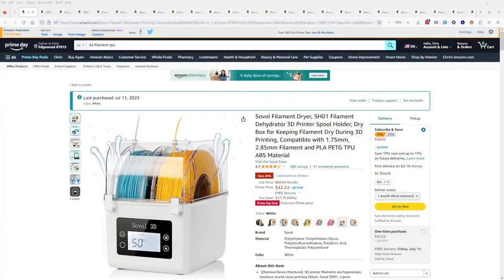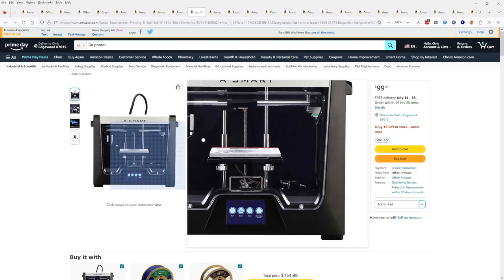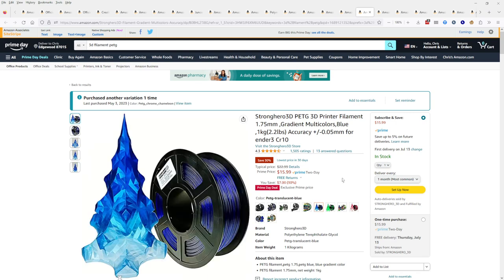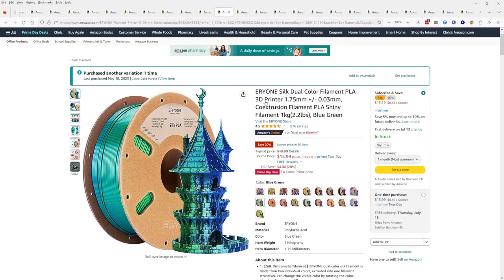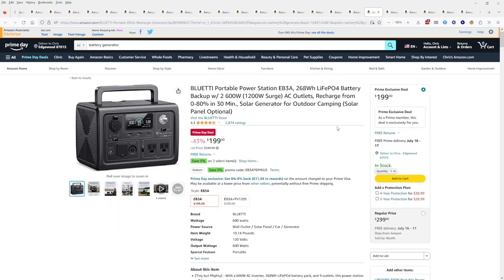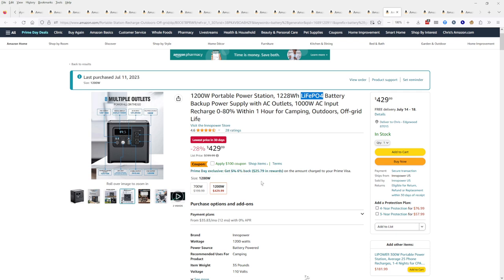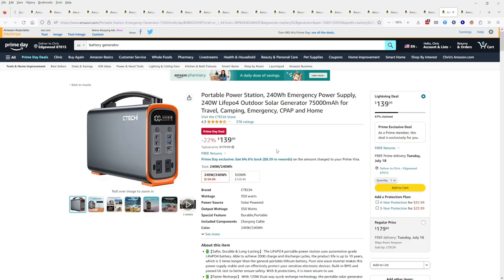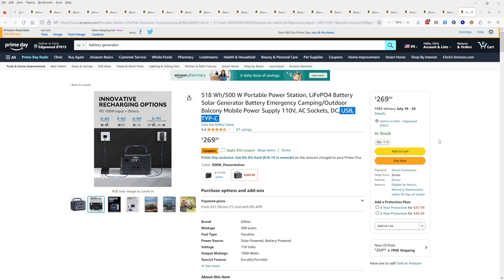Prime Day Deals - T3DP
Sovol filament dryer Box
Ender 3
Anycubic Lobra Neo
Ender 3
Elegoo 4k Resin
Anycubic Kobra Neo
Anycubic 4k Resin
Sunlu t3 FDM Printer
Junci 150 cubed Enclosed $99 NO idea on this not even a prime deal but interesting for $99

FILAMENT

Duramic TPU
NAGA TPU
3D Hojor PETG
Polymaker 3KG PC
Rando Blue PLA
White $14 PETG
CC3D Silver MEtallic PETG
StrongHero3D Gradient PETG
NAGA PETG (I love the clear)
Yoyi Trans PETG
Polymaker PETG
Gorgeous Gradient PETG
$11 PLA 3DHojor
Sunlu PLA
Eryone Dual Coextrusion PLA
Kingroon PLA
Kingroon Triple Co Extrusion PLA - I like this stuff. Pretty.
Sunlu Matte PLA
Rando Cheap PLA

NON 3D Printing

Igloo Small Ice Packs 98 cents!
Cheap Standing desk
Bluetti EB3A
2 pack renogy 100w solar panels
Small Cheap NOT Lifepo4 battery
Small battery box IS LIFEPO4 slightly more better deal
Bigger Capacity 500wh 500waac Bi Directional USB C 100w and LIFEPO4